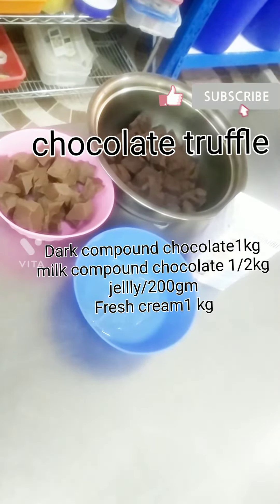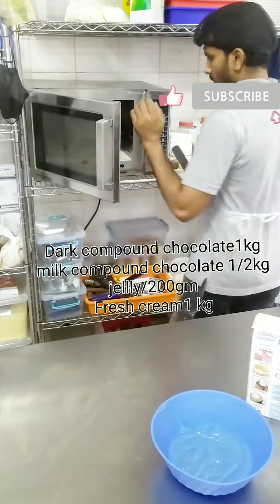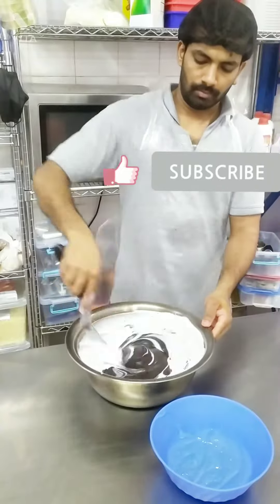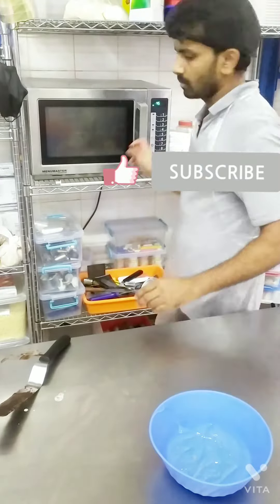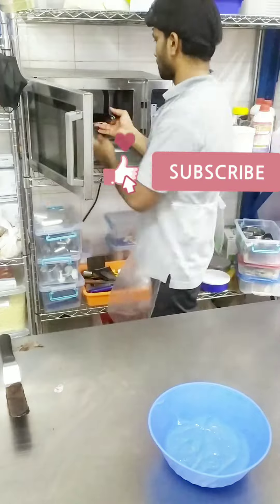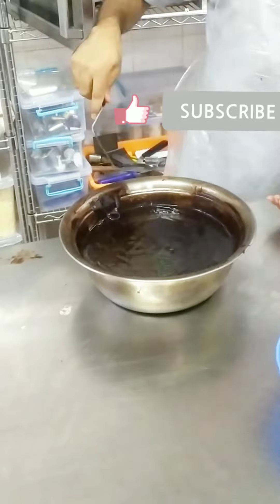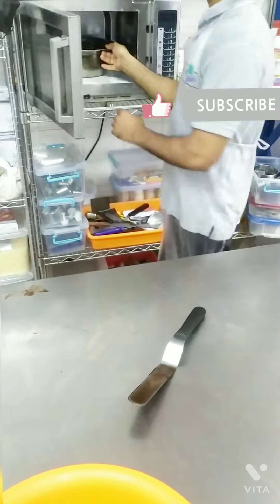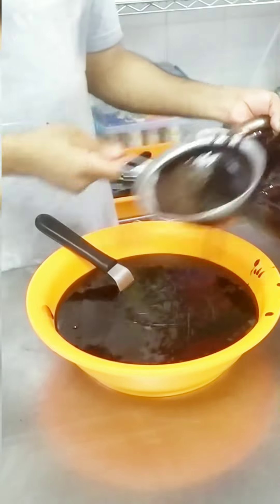chocolate ganache recipe in tamil|chocolate truffle recipe in tamil|சாக்லேட் truffle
chocolate truffle recipe in tamil,
how to make chocolate truffle,
chocolate ganache recipe for chocolate cake decorating.. சாக்லேட் truffle செய்வது எப்படி